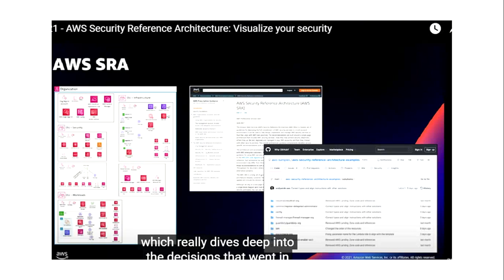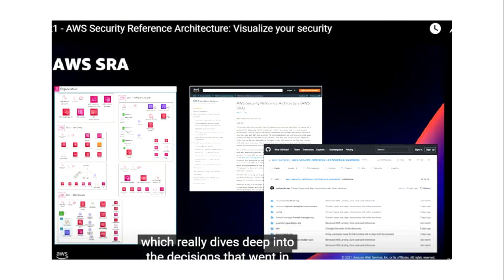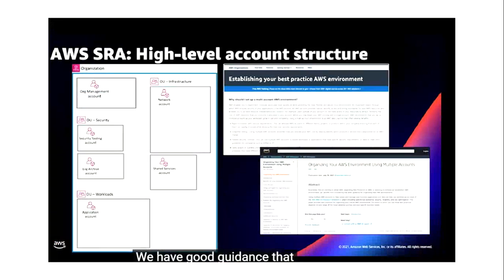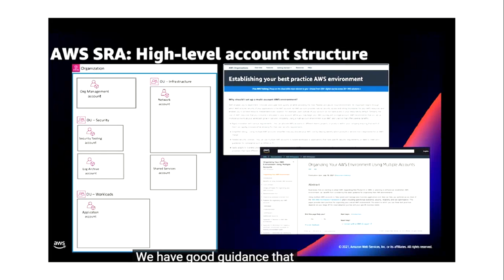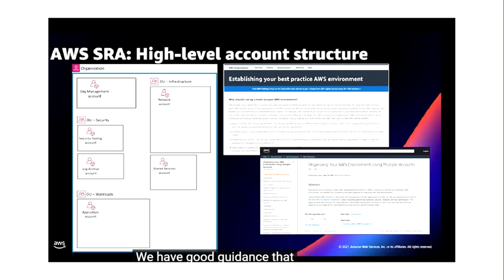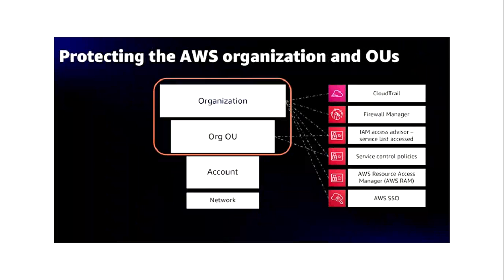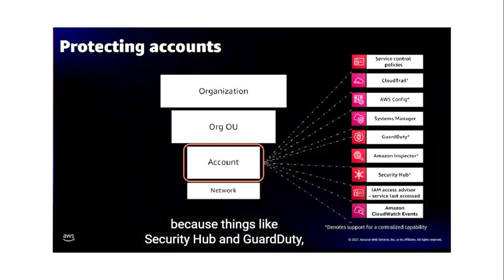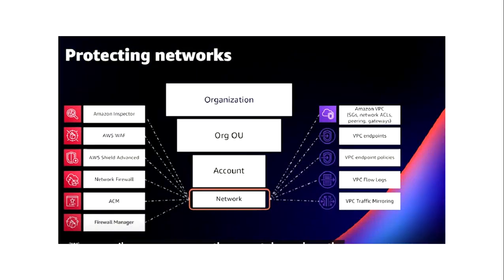Cloud Security1 AWS Security architecture framework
AWS security reference framework